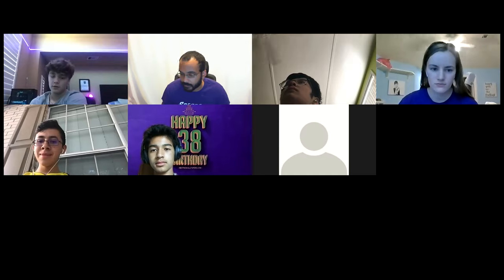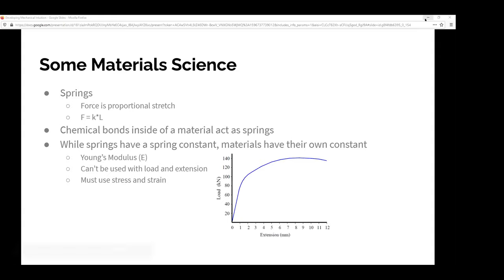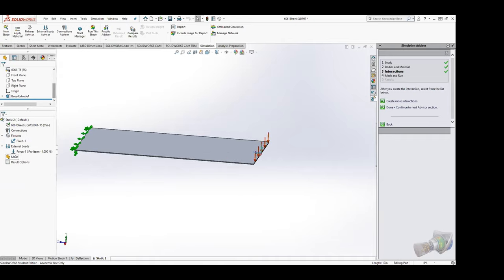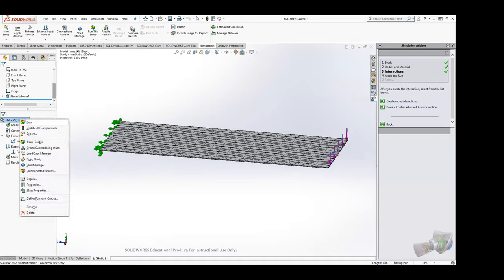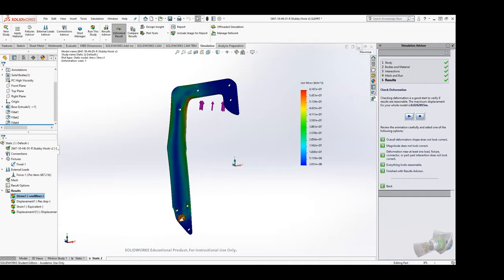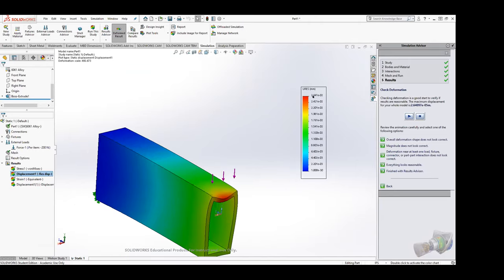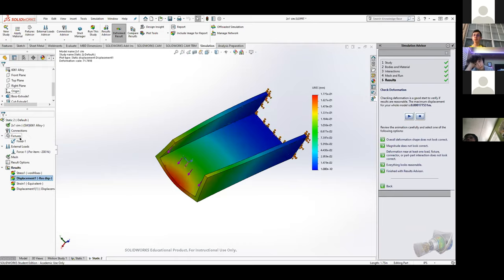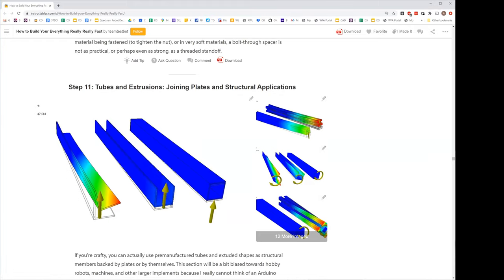Intro to Solidworks FEA with Yan Yao